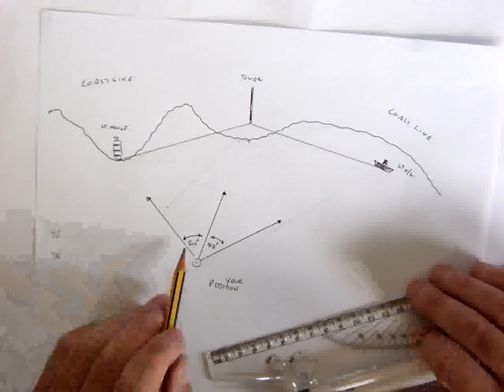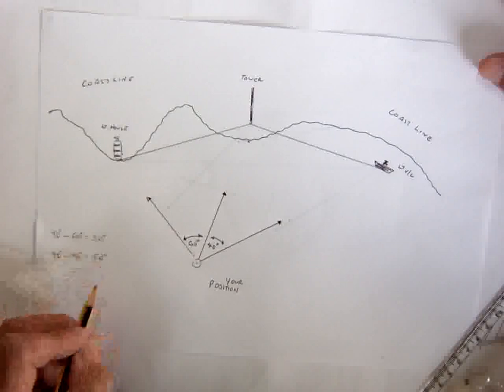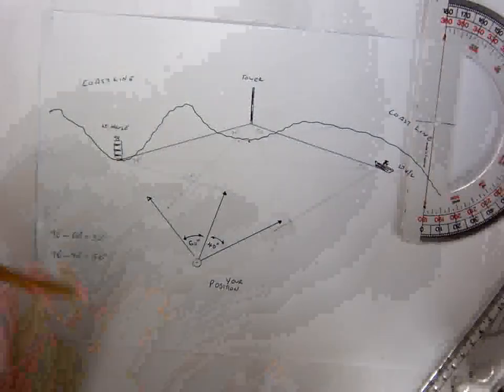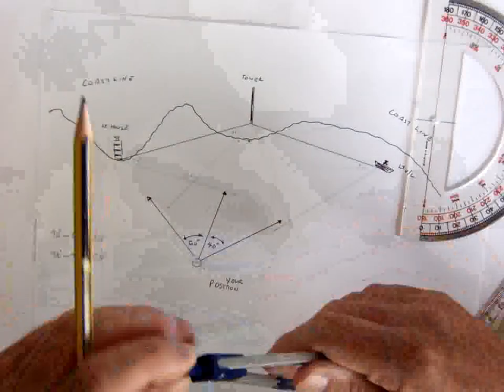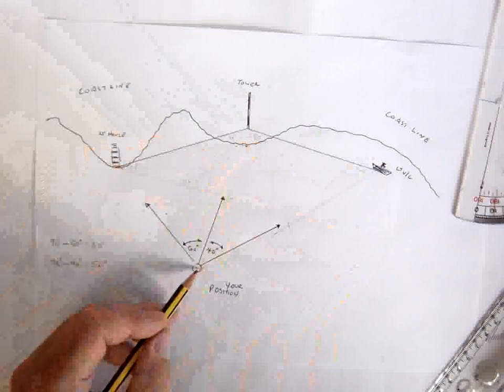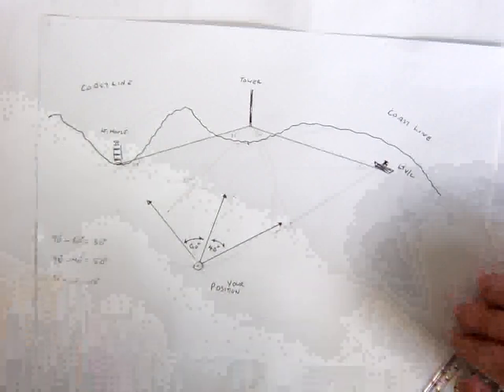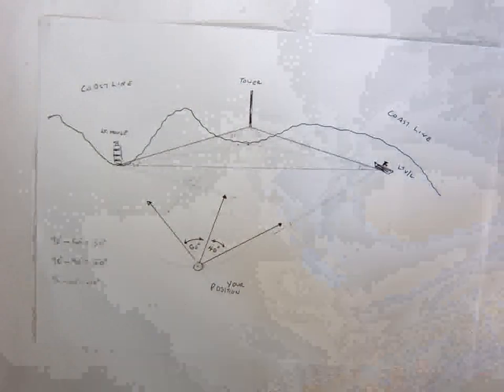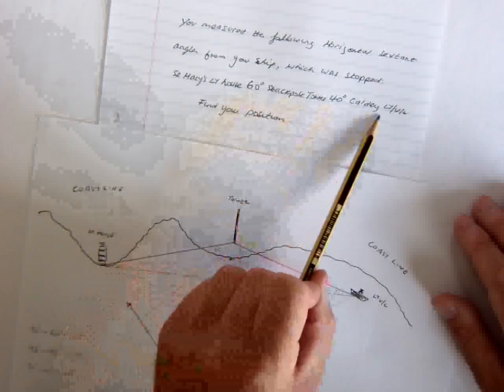Horizontal Sextant Angles - Chartwork and Tides